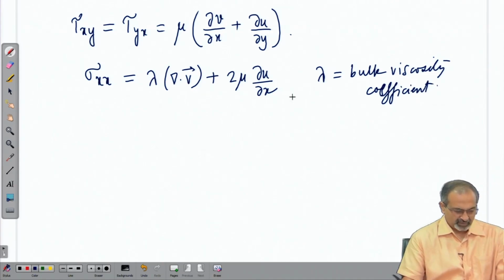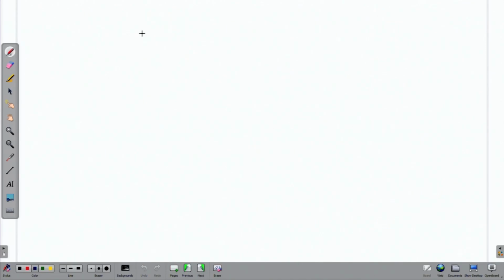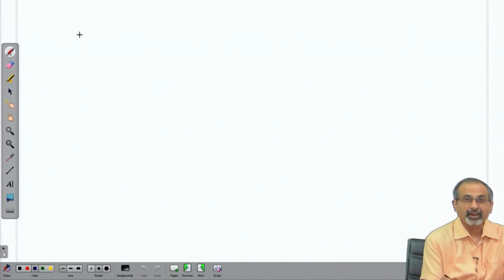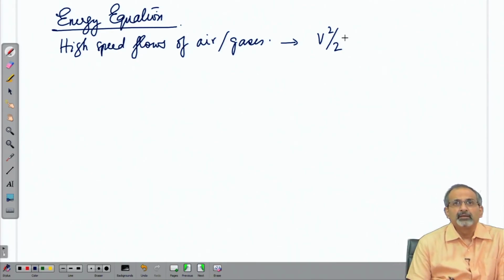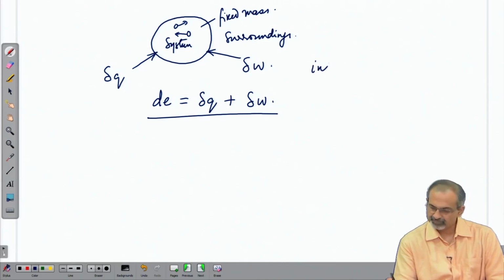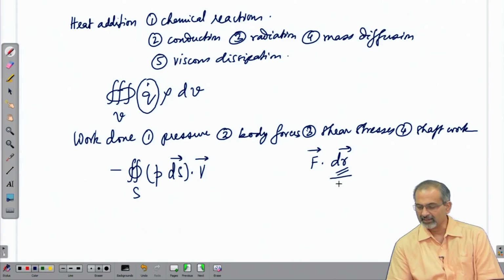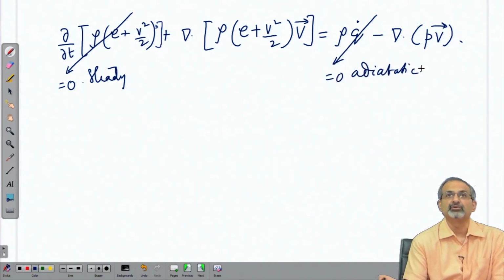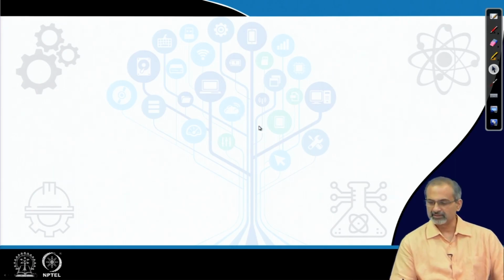Lec 12: Conservation equations of momentum and energy